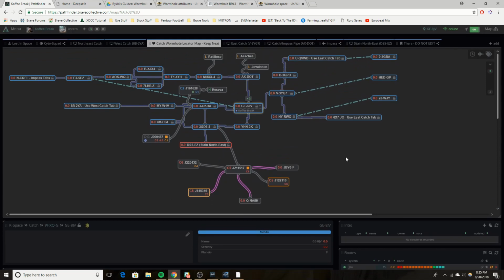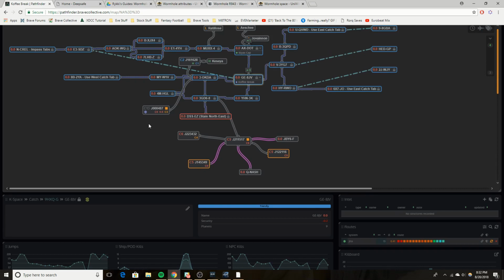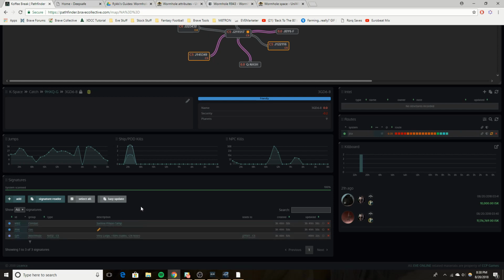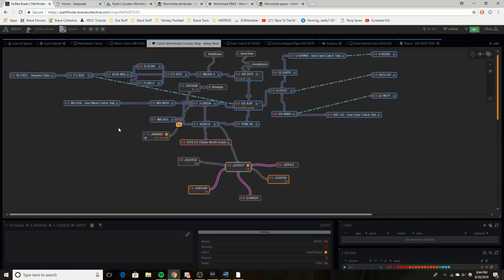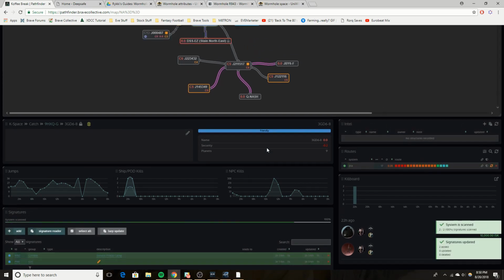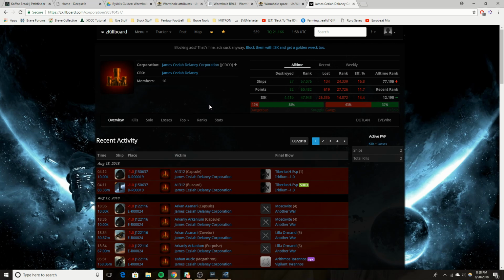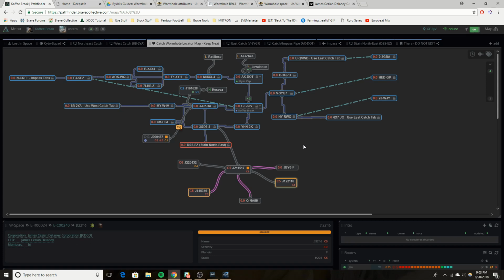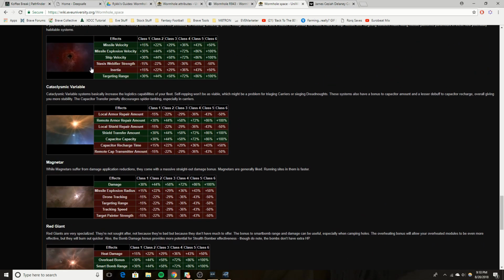Pathfinder Class - August 2018 - Koffee Cake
A Class on pathfinder, a wormhole tool and exploration tool used by Brave Hole Divers.